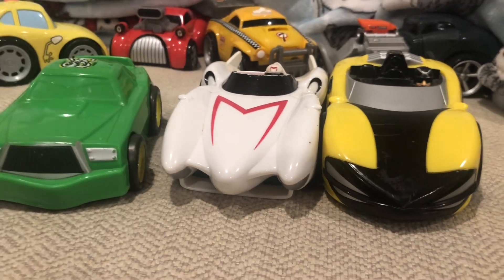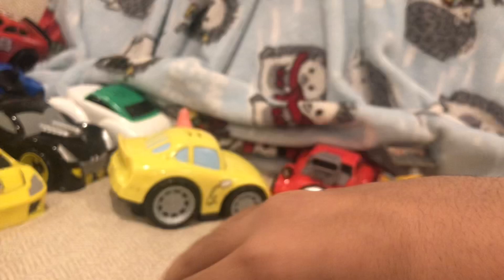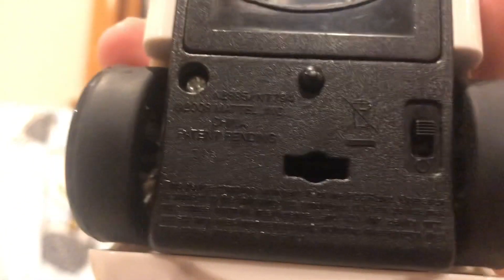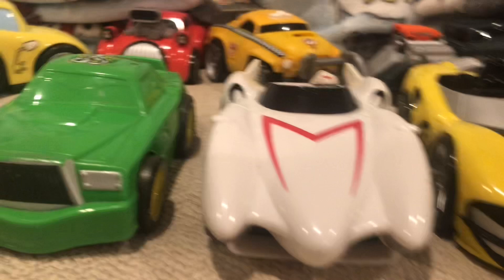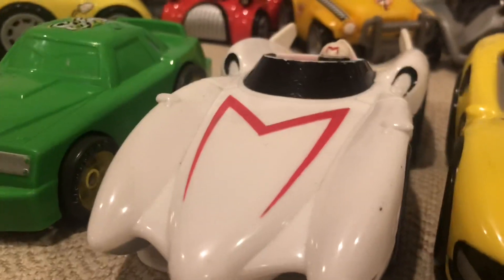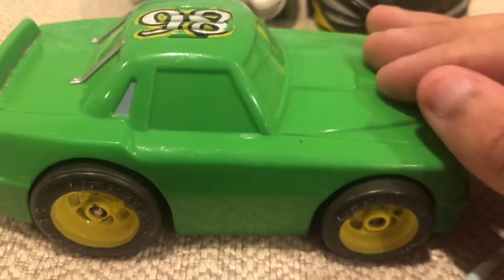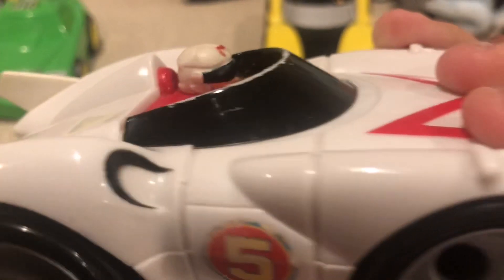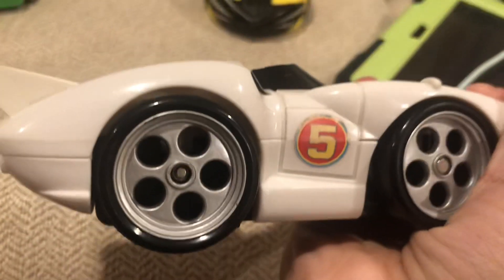Shake N Go Chick Hicks, Mach 5, And Racer X